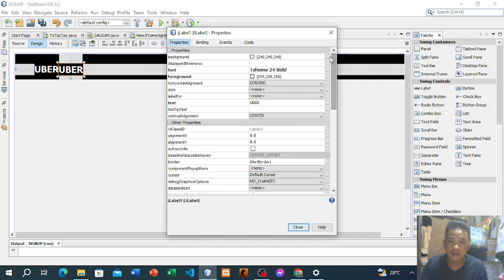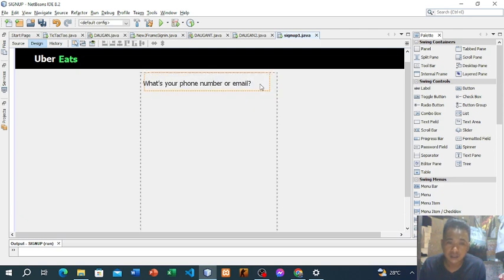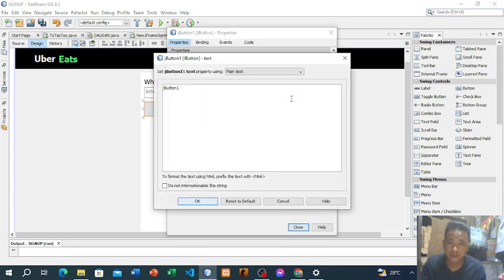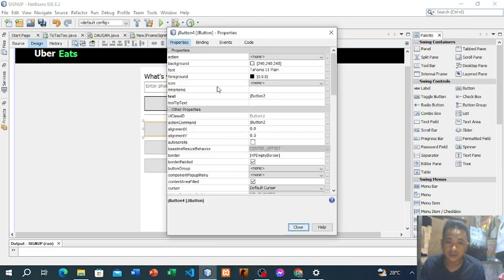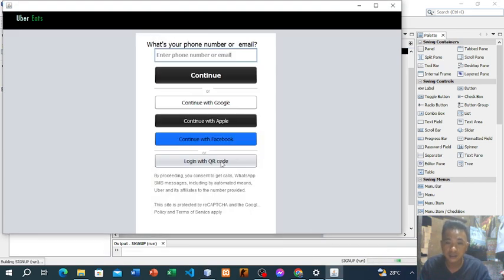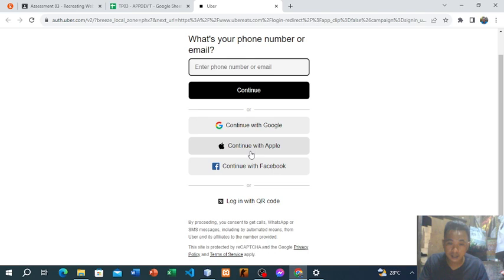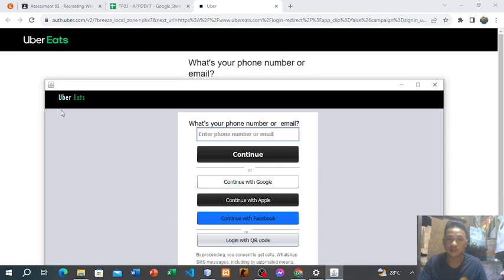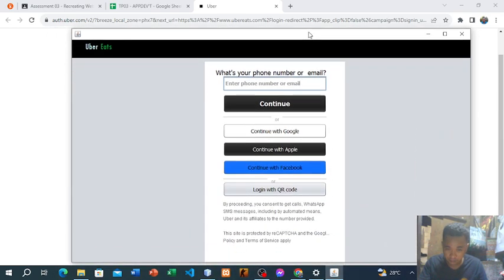SIGNUP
This is how I create a copy of a website using Jframes on NetBeans